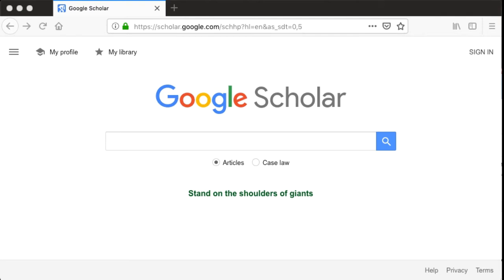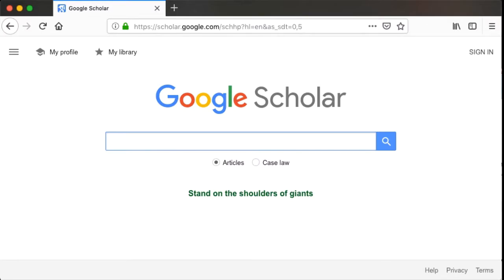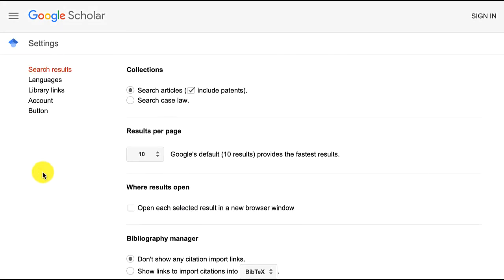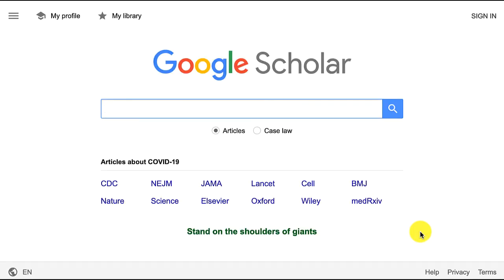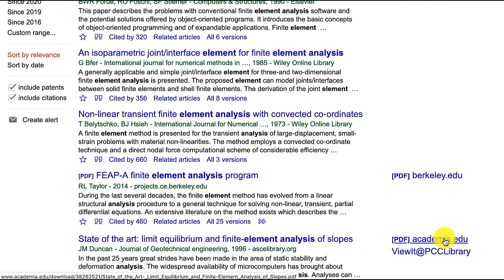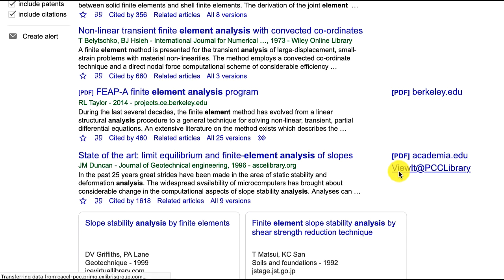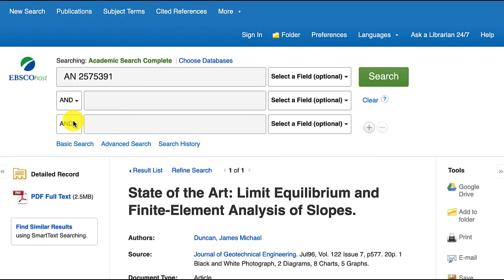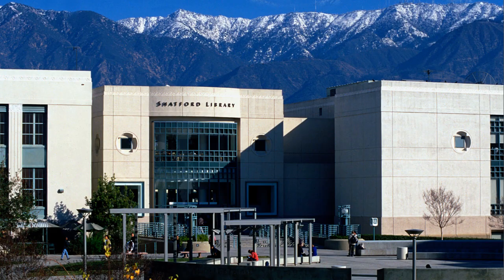Using Google Scholar at Pasadena City College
How to set up Google Scholar to find articles you can access via the PCC Library.